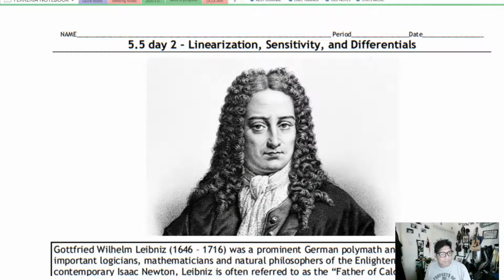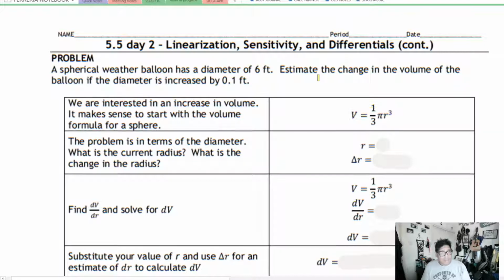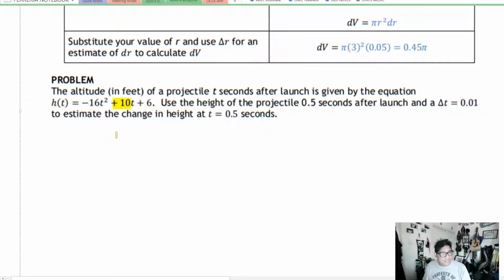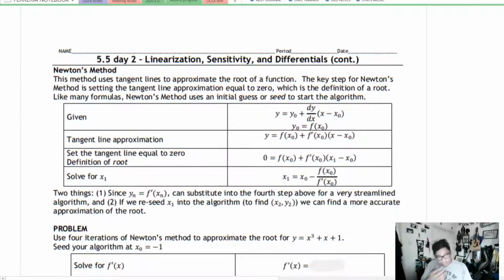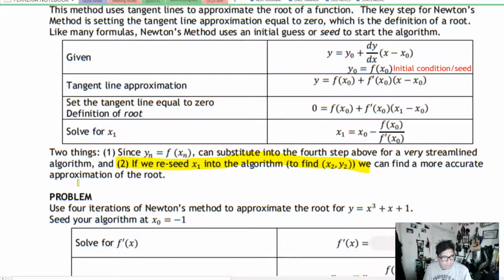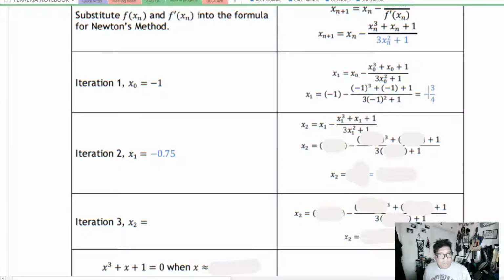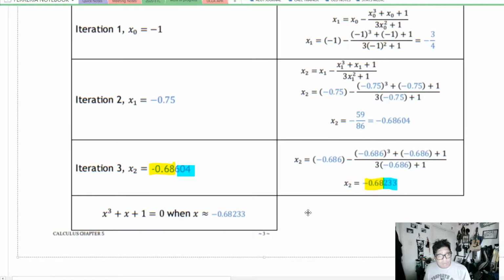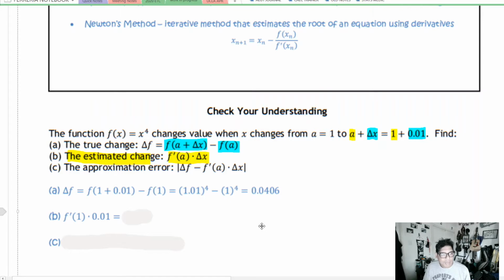5.5 Day 2 Calculus Trainer - Linearization, Sensitivity, and Differentials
This AP Calculus video introduces the differentials and the Newton's method for solving for roots.  This video is for use in Ferreria Math Class's lessons on Calculus.